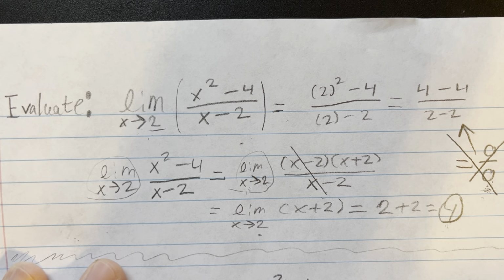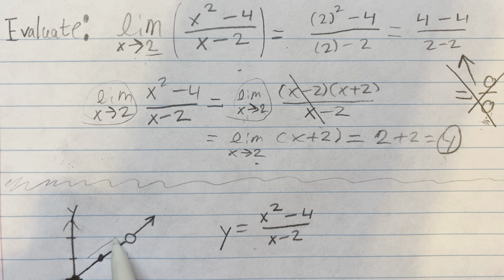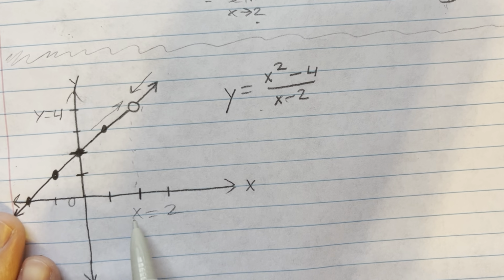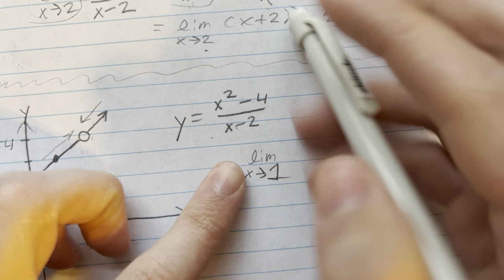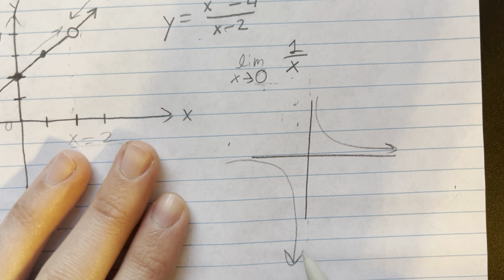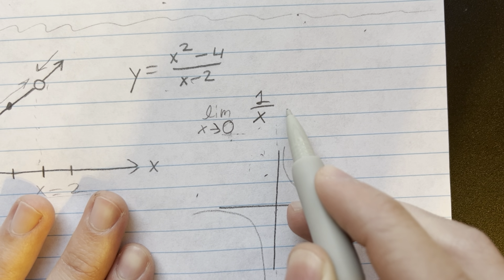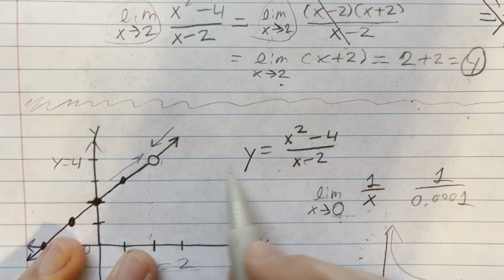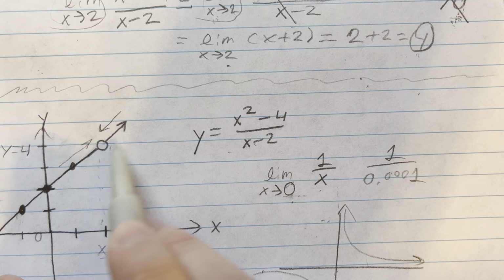What are some tricks for solving limits?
We're trying something new today! Limits can be weird sometimes, so knowing tips and tricks for tough evaluations is a must. We also go over and review the basic definition of limits, vertical asymptotes, and holes.